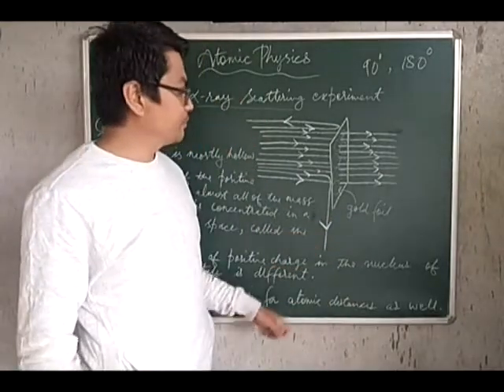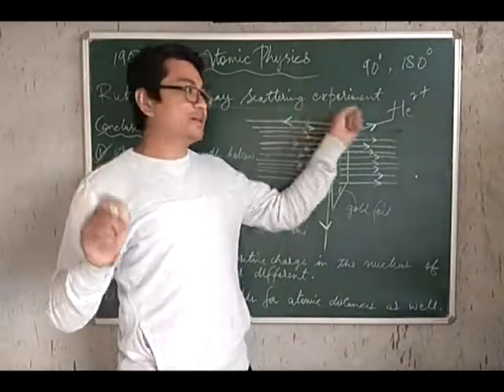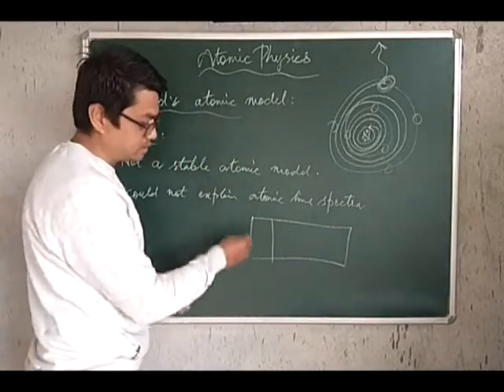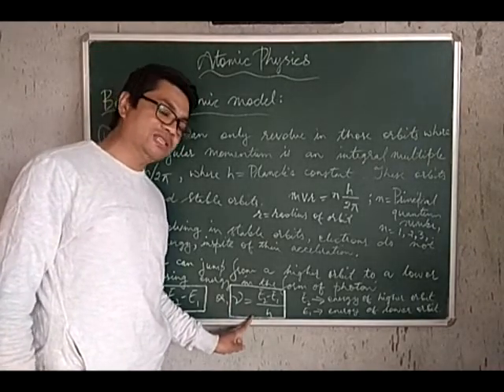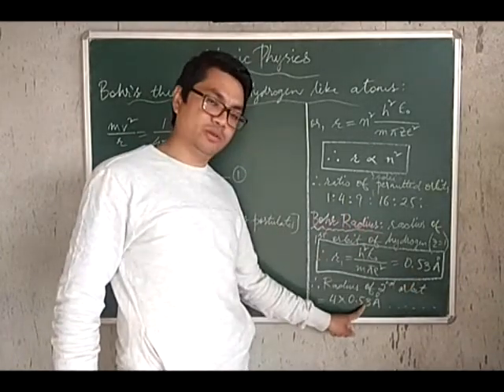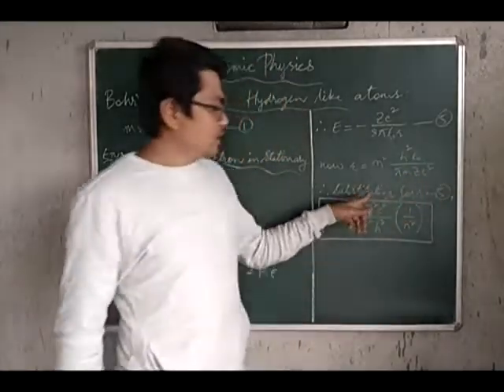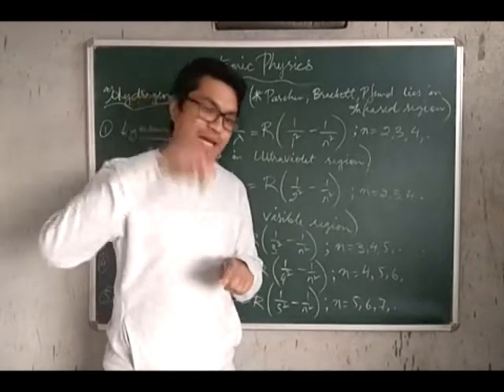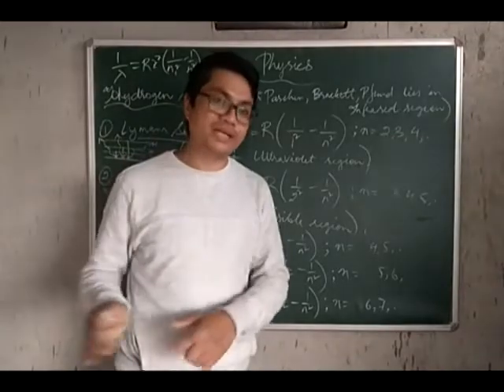Rutherford, Bohr atomic model, Study of the atom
Atomic Physics

Class - XII